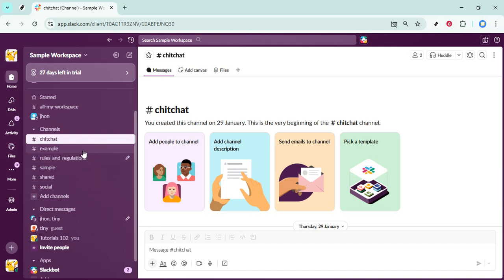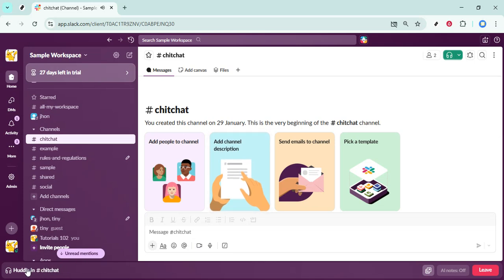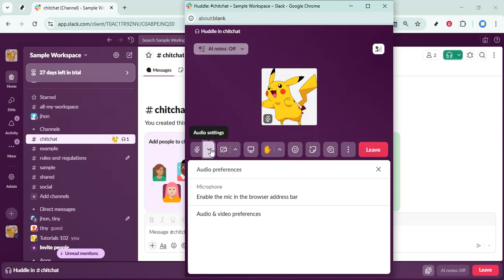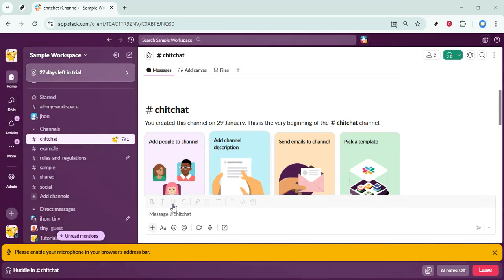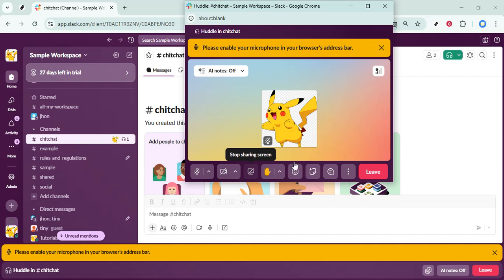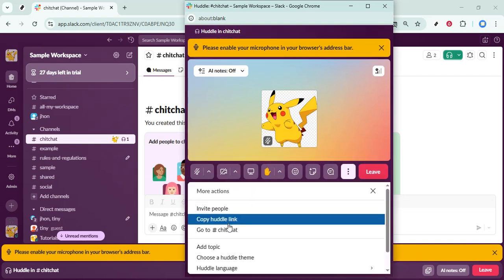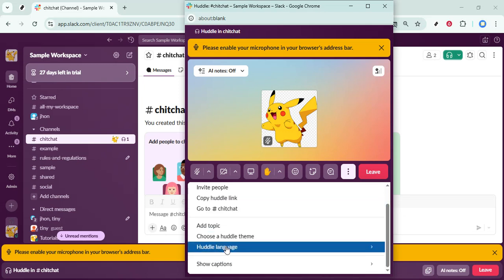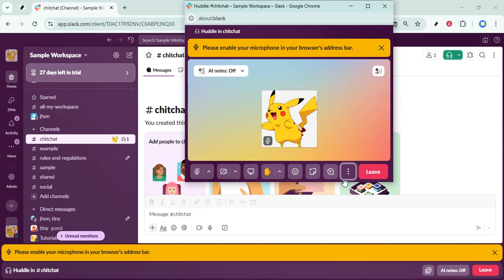How to Use Slack Huddles 2026 (Quick & Easy)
In this video, we delve into the powerful world of Slack Huddles, an innovative feature designed to facilitate spontaneous audio conversations among team members. You will discover how to set up and utilize Slack Huddles to enhance collaboration and communication within your workspace.

By the end of this tutorial, you will have a clear understanding of how to initiate and participate in Slack Huddles effectively, allowing you to engage with your team like never before. Watch till the end to unlock the full potential of Slack Huddles!